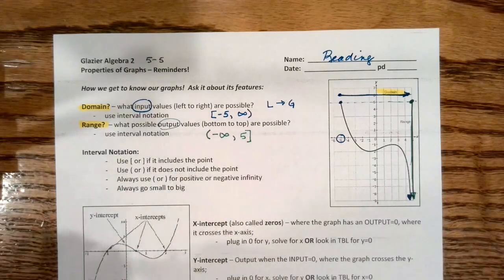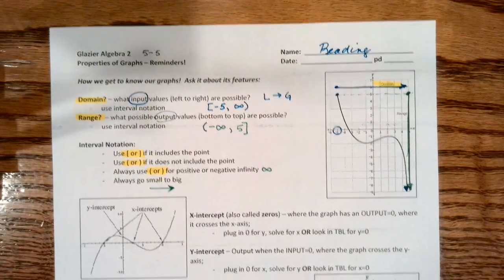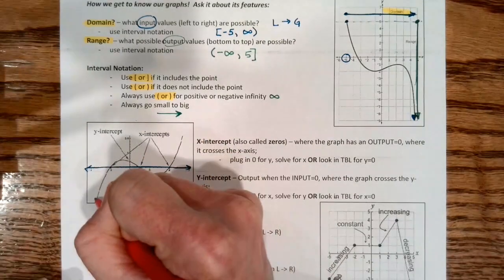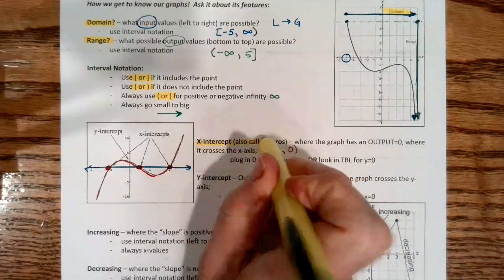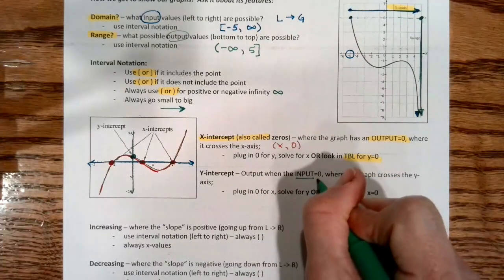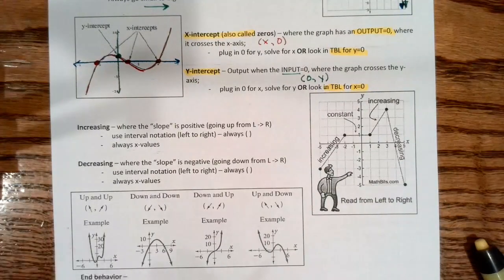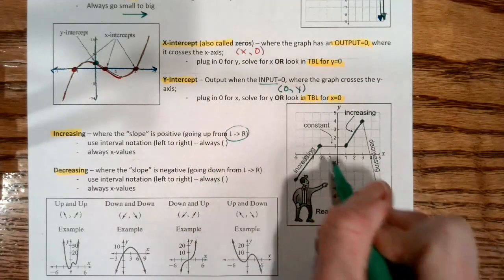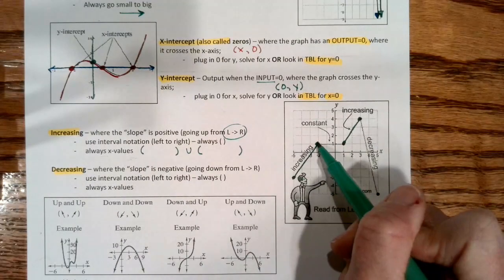Alg2 5 5 Notes Intro